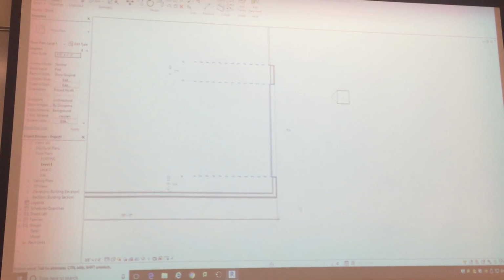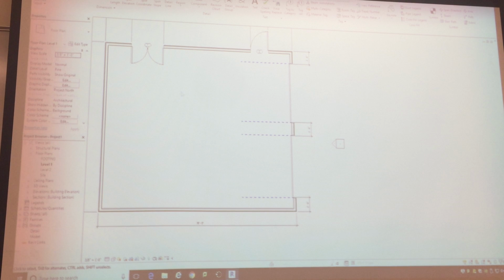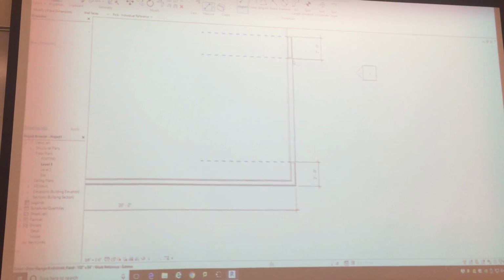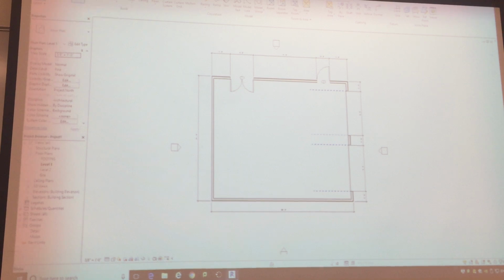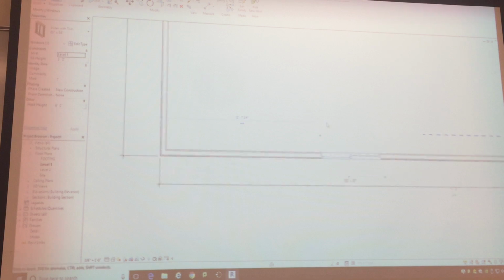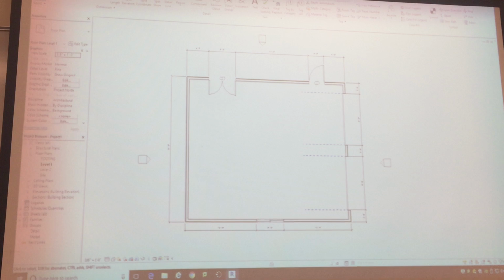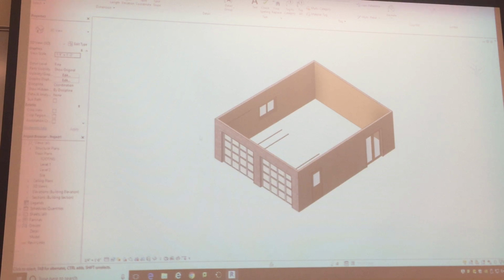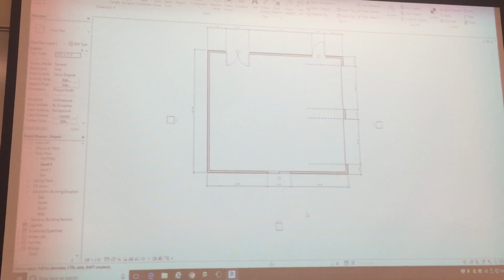NOV 8th IMG 1897